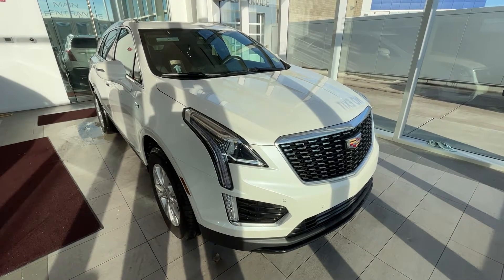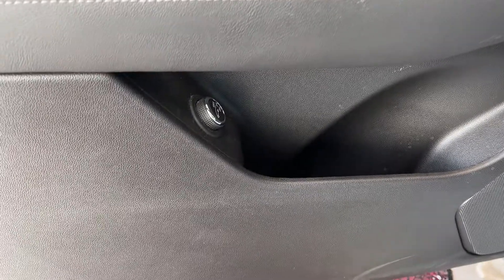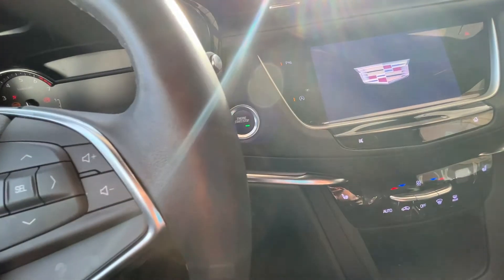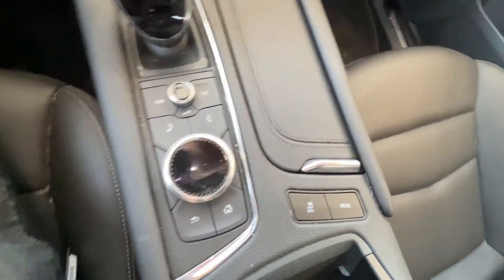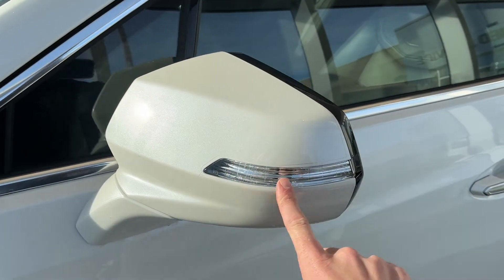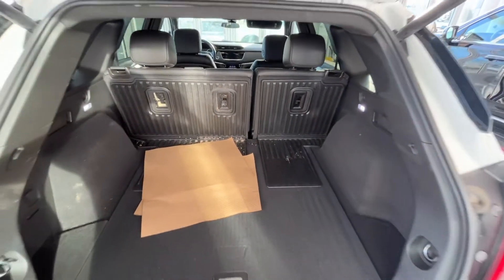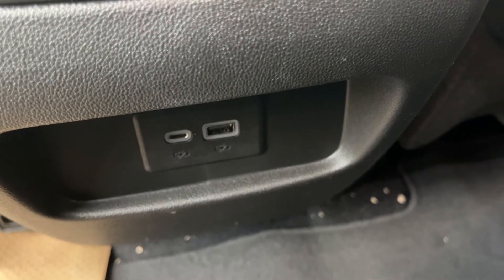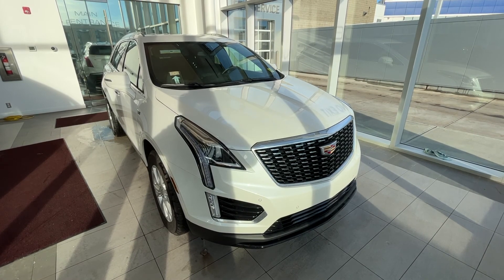2022 Cadillac XT5 AWD Luxury Review - Wolfe Cadillac Edmonton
If you seek the thrill of driving a sporty and intuitive sport utility, the 2022 Cadillac XT5 Luxury package offers the perfect blend of performance, economy, and luxury. The beautifully designed SUV sports the Cadillac emblem on a slotted grill, beautiful LED waterfall headlamps and sleek body styling. The 18-inch chrome wheels add to the beauty that is XT5. This crossover is powered by a 2.0L 4-cylinder turbo, 9-speed automatic transmission, and is all wheel drive. Exterior features include LED tail lamps, power liftgate, privacy tinted rear windows, bright brushed aluminum roof rails, adaptive remote start and a rear-vision camera with front and rear park assist sensors. The interior cabin seats 5 passengers on premium leather seating and features heated front seats, and dual-zone climate control. The driver features include power windows, power locks, power mirrors, power seating, universal home remote, and a push button engine start control. Safety features include forward collision alert, front pedestrian braking, and Teen Driver technology to keep your young drivers safe. The dash has sleek new design buttons and console shift lever. The media zone has Cadillac styling and XM satellite radio capabilities plus standard Bluetooth phone control, voice activation, Onstar Turn-by-Turn navigation, and smartphone projection. The list of features goes on and on. Stop in to view the XT5 in person or contact our team for more details.

17820 Stony Plain Rd,
Edmonton, Alberta
T5S 1A4